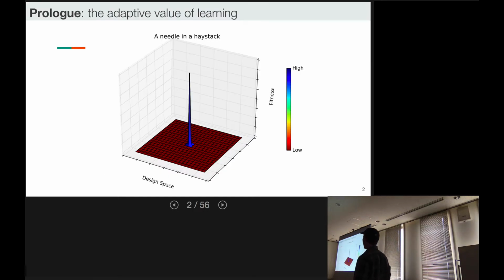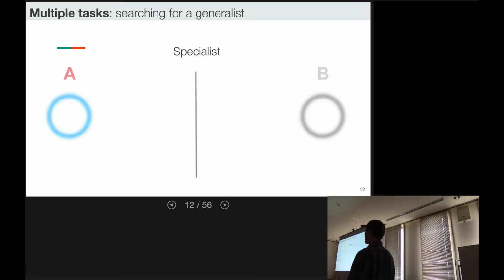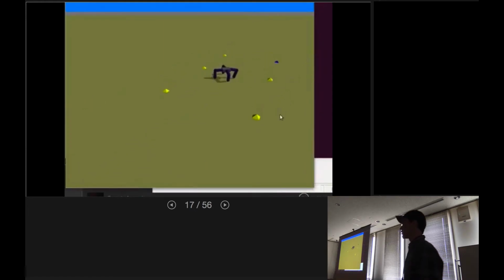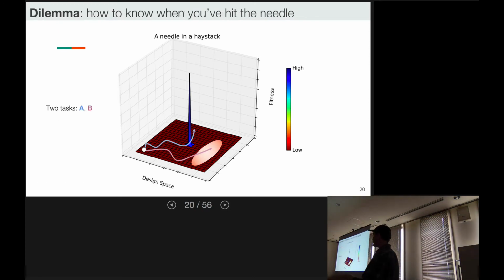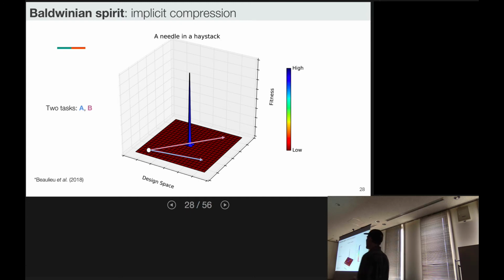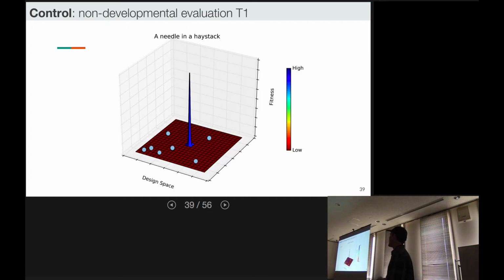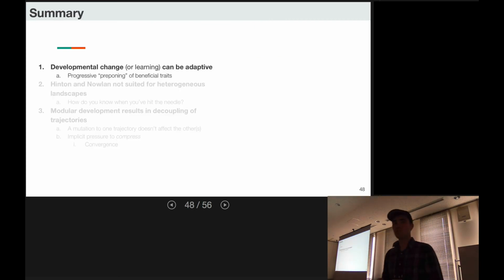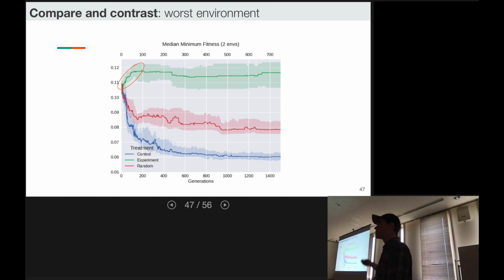Talk by Shawn Beaulieu on catastrophic forgetting.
Delivered at the GECCO conference in Kyoto, Japan, July 2018.